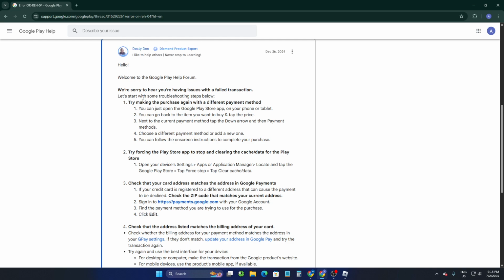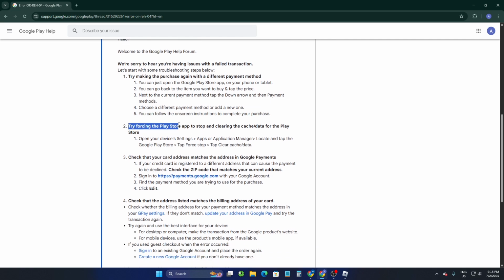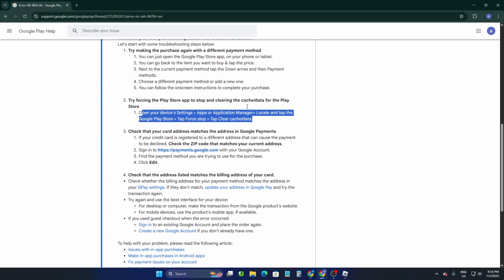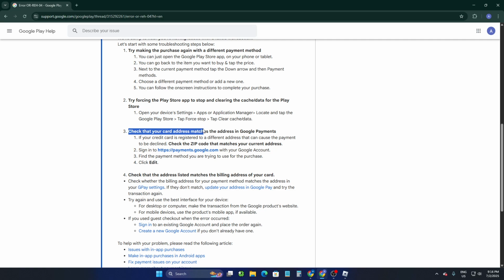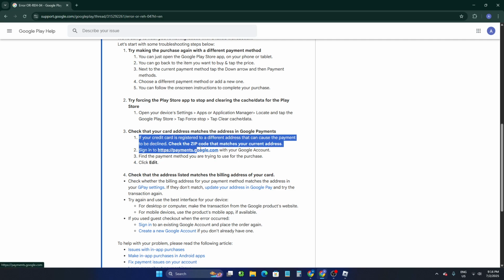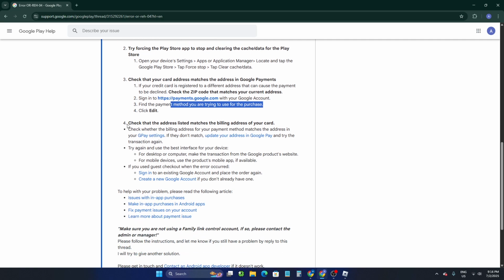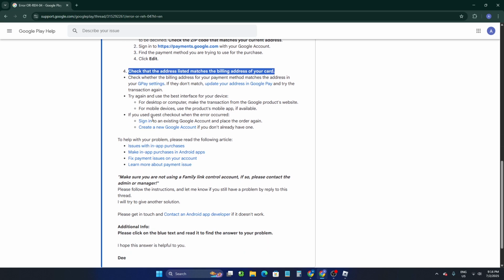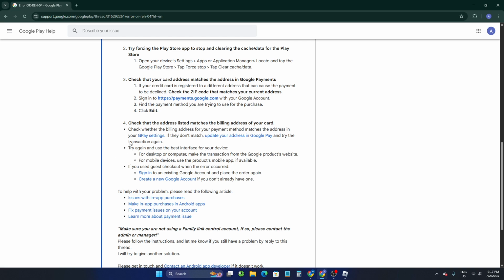How To Fix Google Play Error OR REH 04 - (2026)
In this video, you will learn how to fix Google Play Error OR REH 04 quickly and easily. This guide covers simple steps to resolve the Play Store error, clear cache, and troubleshoot download issues to get your apps working again without hassle.